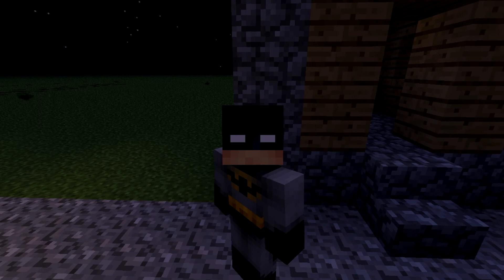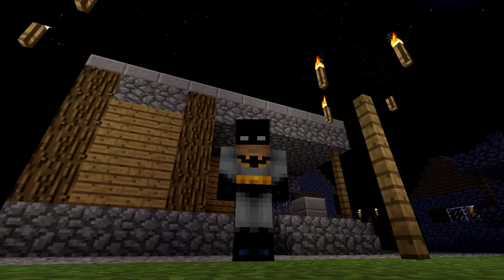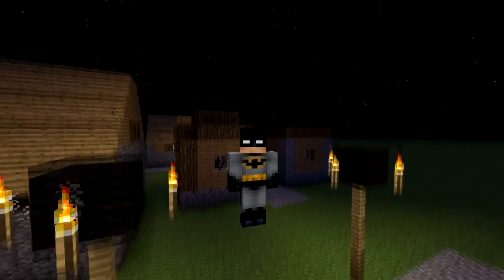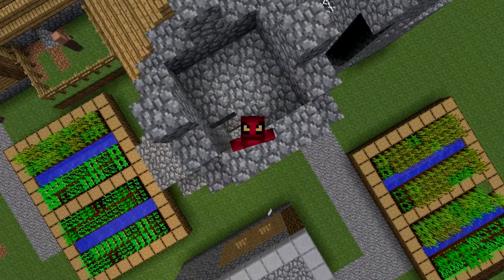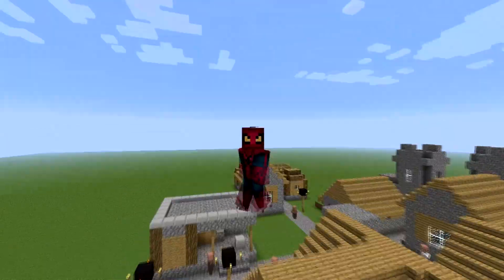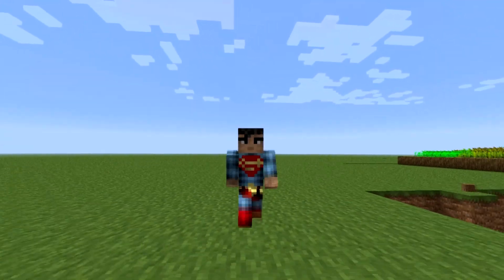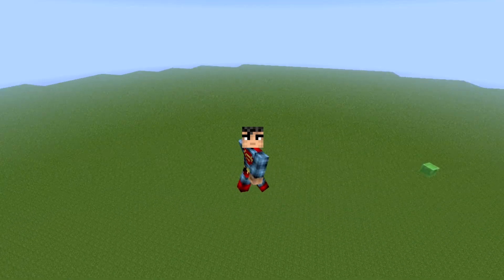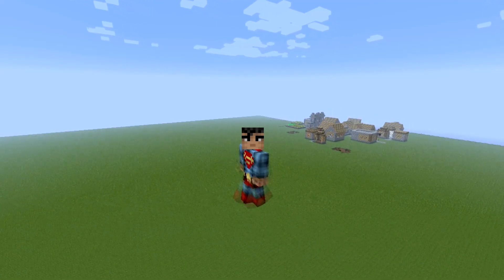Top 3 Superhero Skins of Minecraft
Lets get 150 likes for superheroes!

Teh Skins...

Superhero skins minecraft
top 3 skins minecraft
best minecraft skins
best super heroskins minecraft